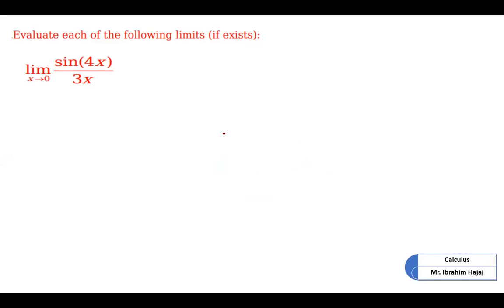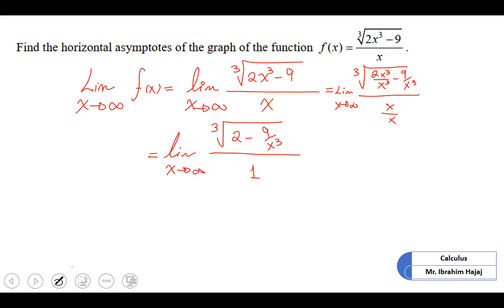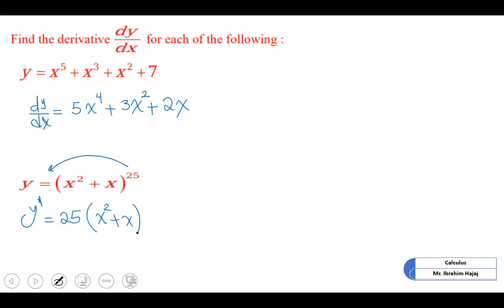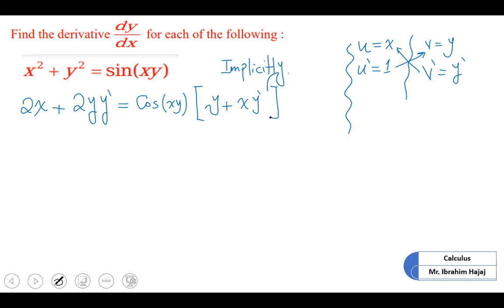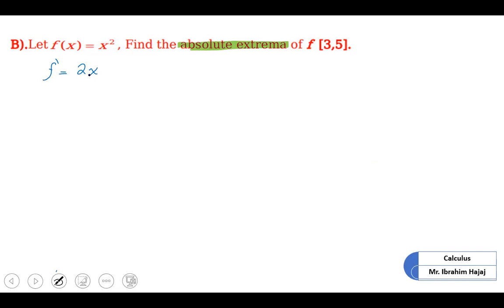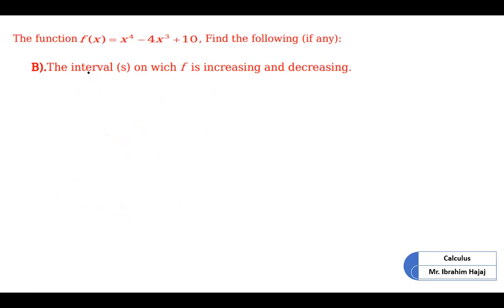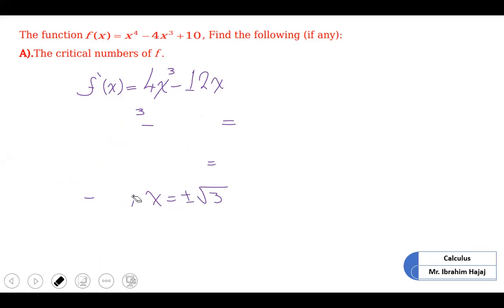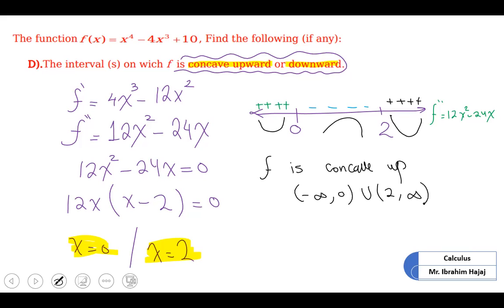Calculus I _ Final Revision _Term 1 _ Mr.Hajaj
Video from Ibrahim Hajaj